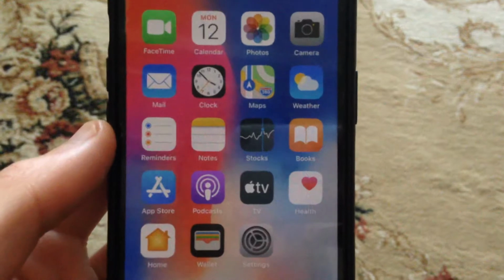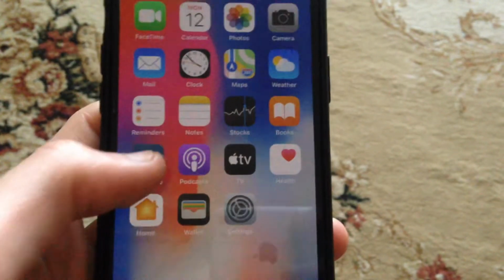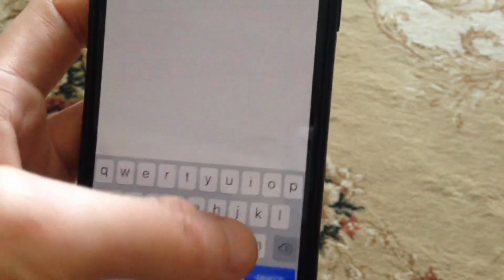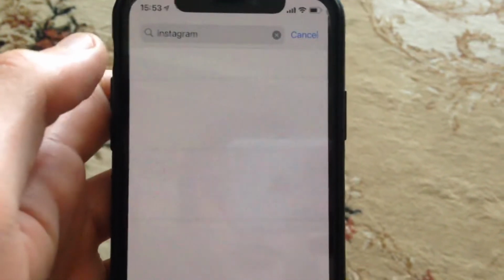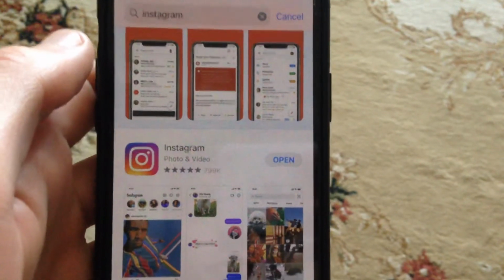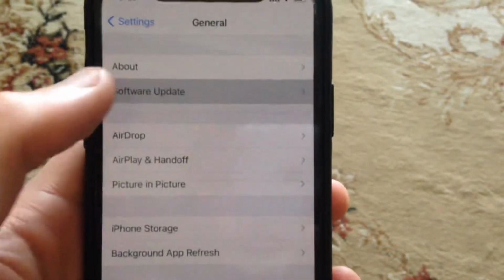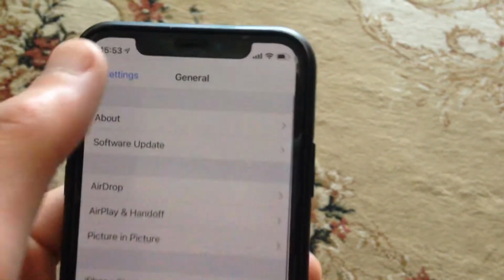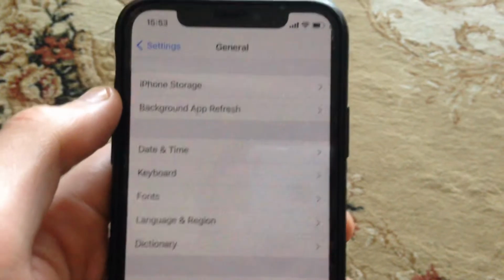Instagrams App Keeps Crashing Fix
If you don’t know Instagrams App Keeps Crashing Fix, this video is for you.